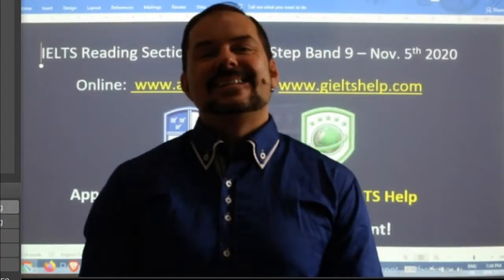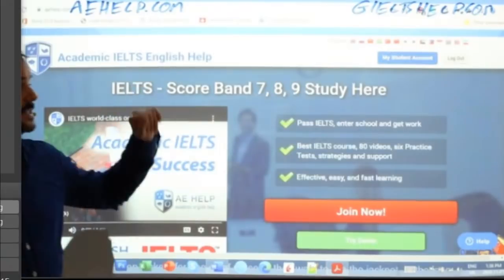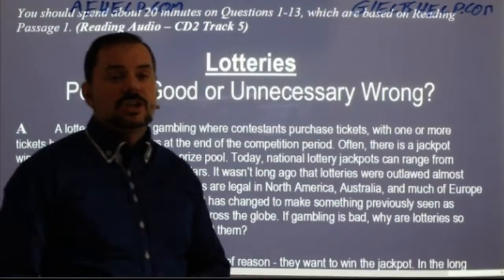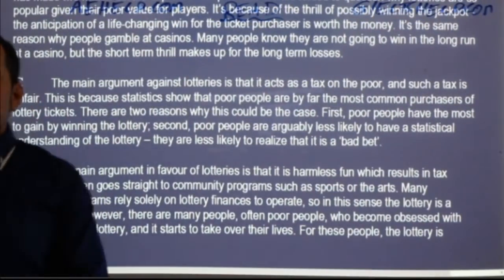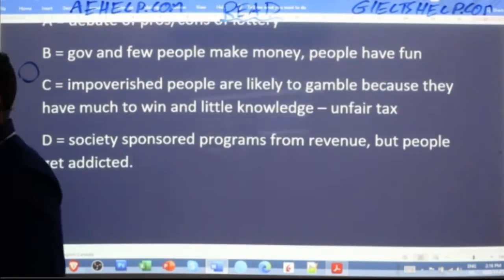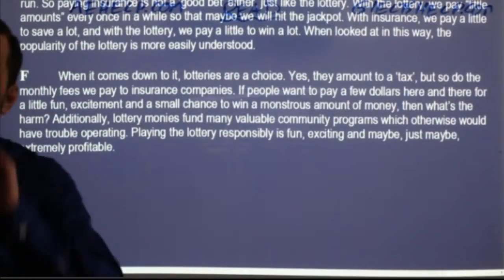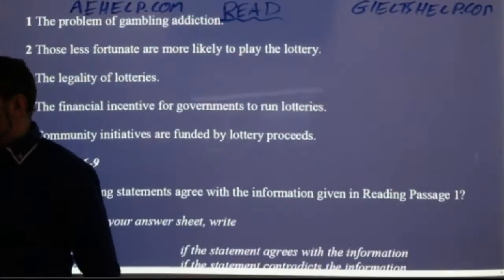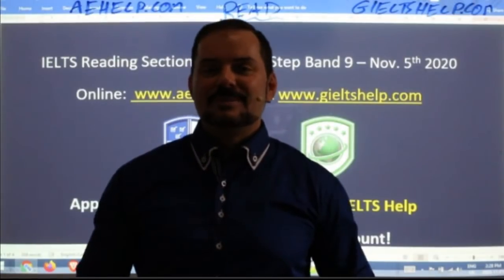IELTS Live - Reading Section - Step by Step Band 9